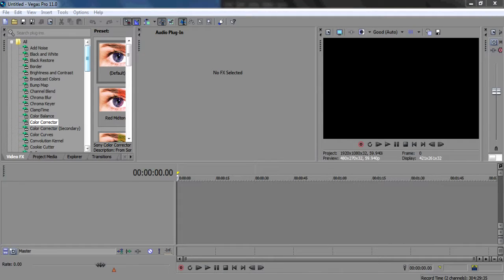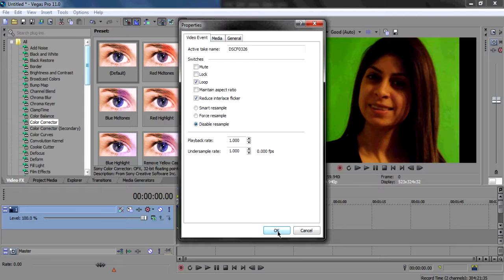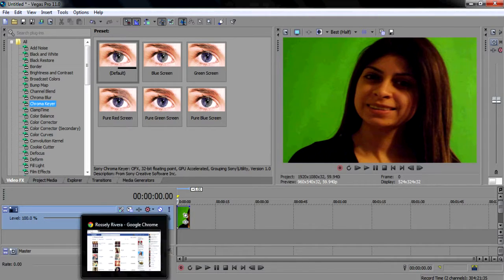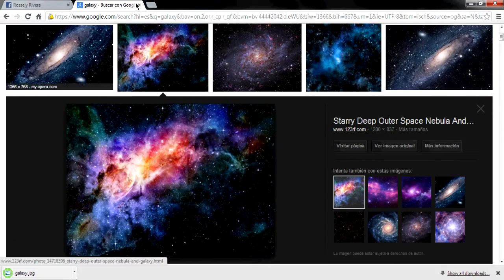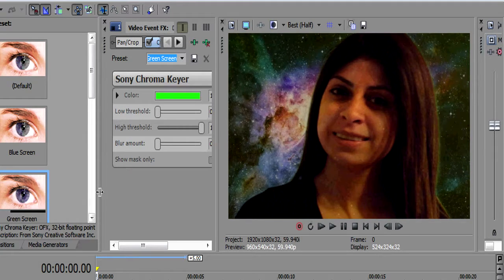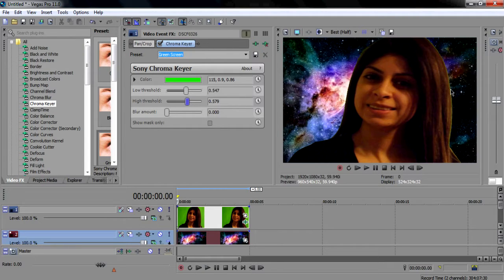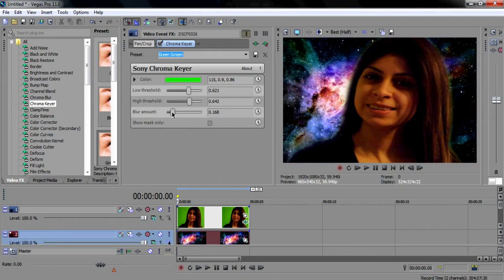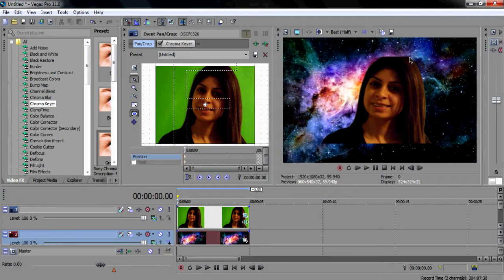Chroma Keyer Tutorial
Tutorial for Green Screen Effect